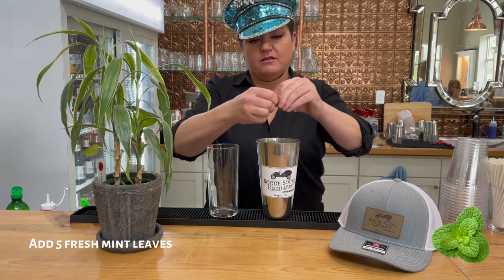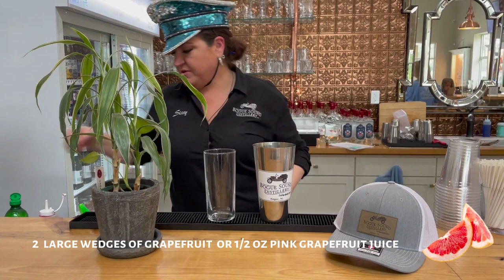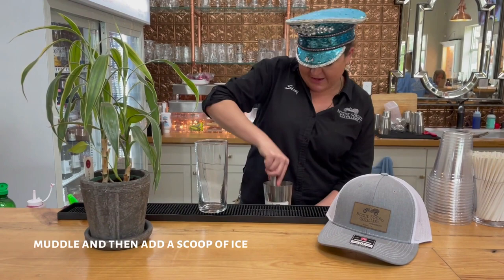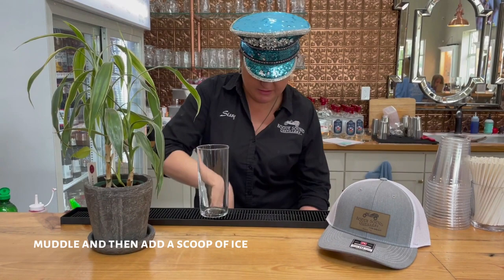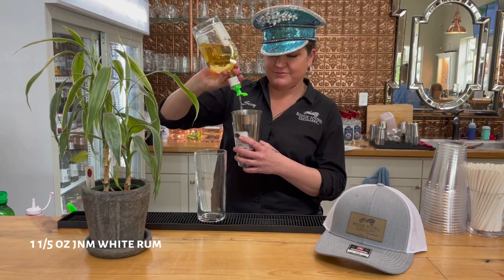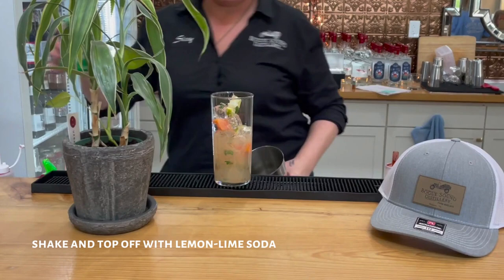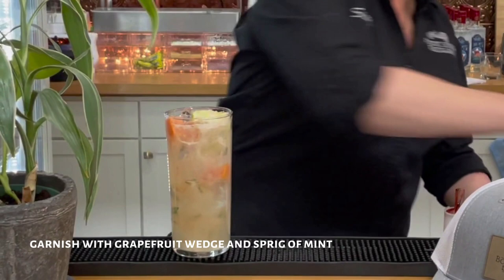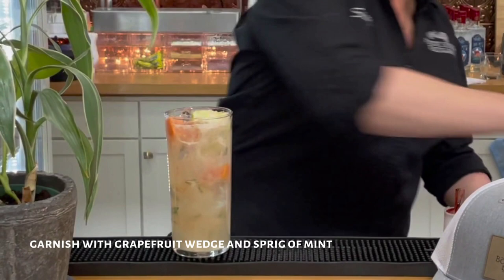The Grapefruit Mojito | JNM White Rum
Bogue Sound Distillery's newest release, the John Newland Maffitt White Rum, is perfect for mixing your favorite rum drinks or just sipping. Today, we talk about a delicious favorite, the mojito, made with grapefruit! The Grapefruit Mojito is served ice cold and sure to be the most refreshing poolside (or beachside or lakeside) cocktail this summer.

Ingredients:
- 1 1/2 oz JNM White Rum
- 1/2 oz pink grapefruit juice (or two grapefruit wedges)
- 2 lime wedges
- 5 mint leaves
- 1 grapefruit slice and a sprig of mint for garnishing
- Top off with lemon-lime soda

Instructions:
Muddle mint leaves, lime wedges, and your grapefruit in a shaker. Add a scoop of ice. Add John Newland Maffitt White Rum and then shake well. Pour into a highball glass and top with lemon-lime soda. Garnish with a slice of grapefruit and a sprig of mint.